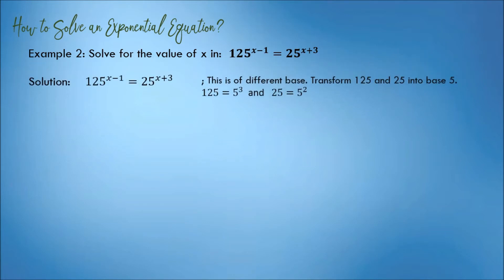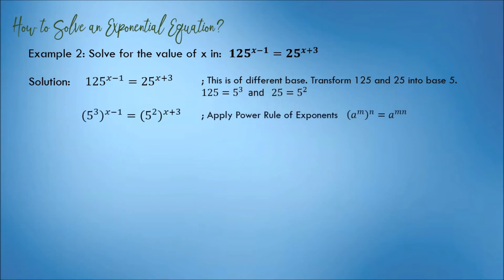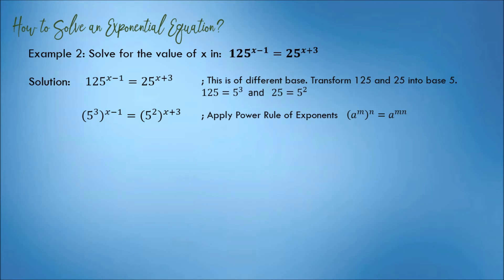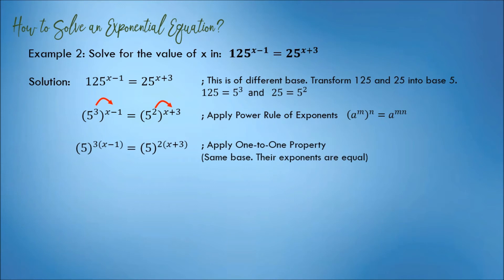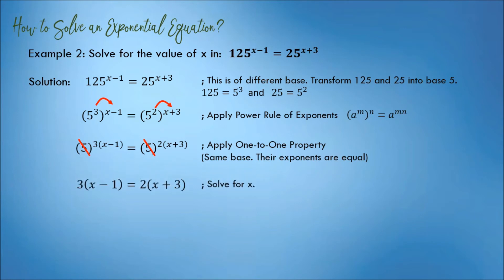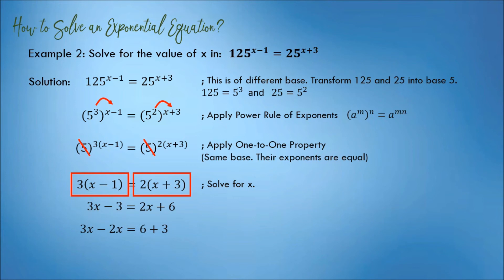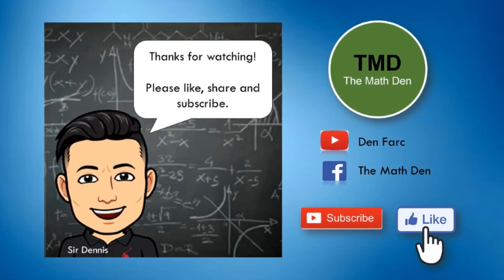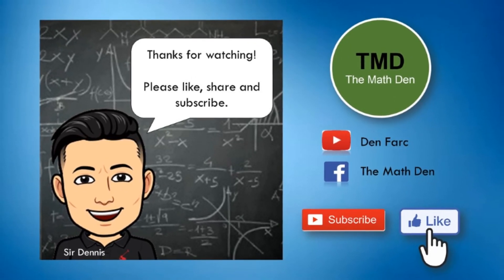GenMath: Solving Exponential Equation (Example 2) 125^(x-1)=25^(x+3)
This video explains the step by step process of solving an exponential equation.